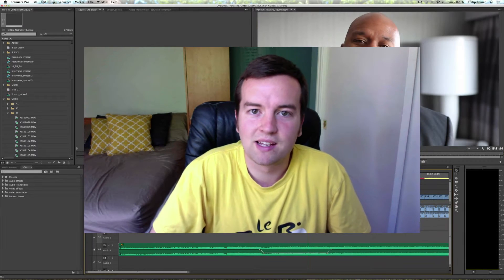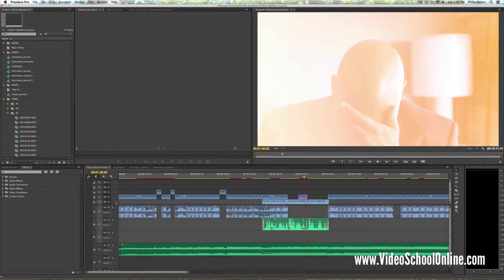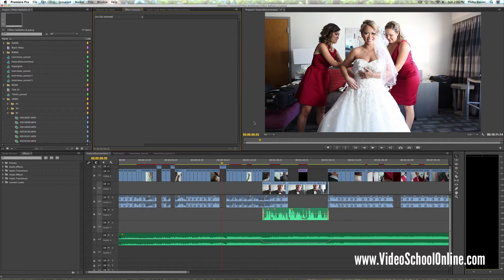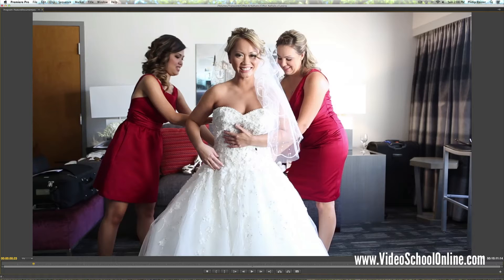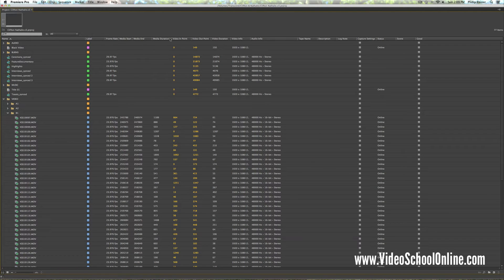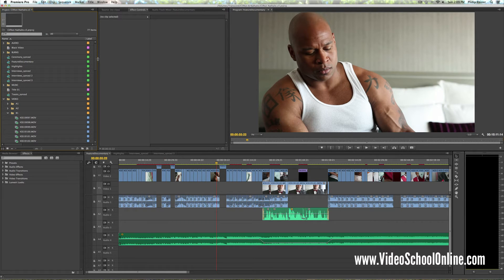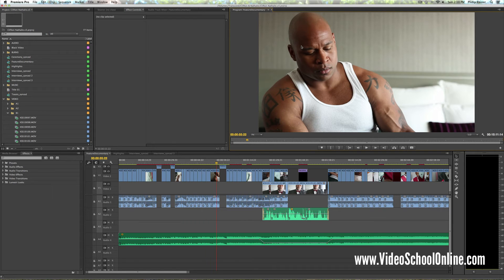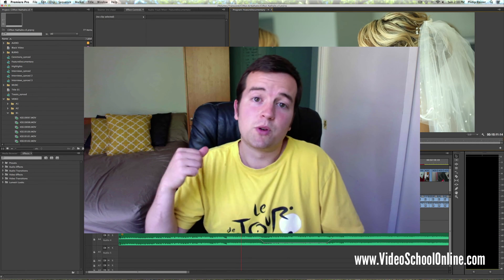Adobe Premiere Pro Tips - Large Previews with Tilde Key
Learn a new adobe premiere pro tip - use the tilde (~) key for large previews. Or use control + tilde for a full screen preview.